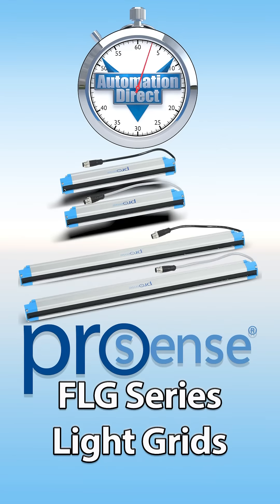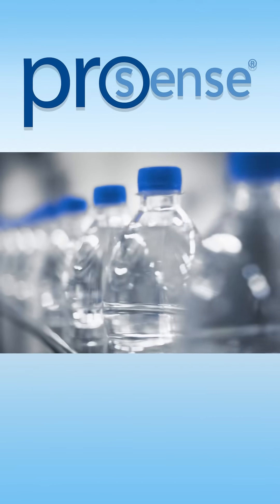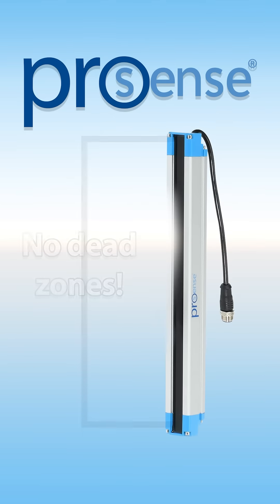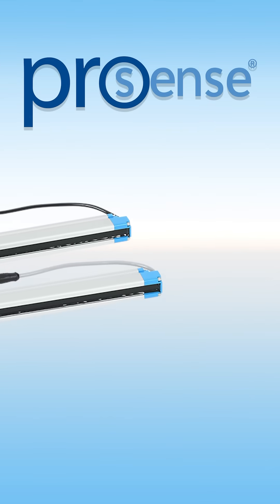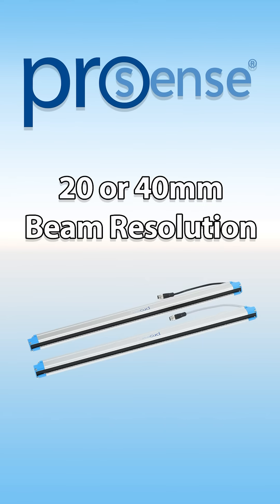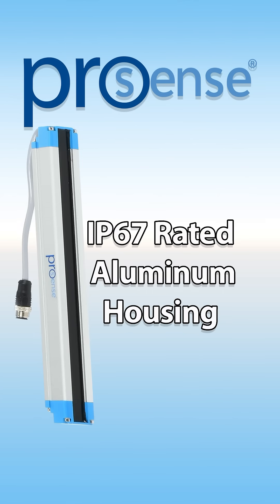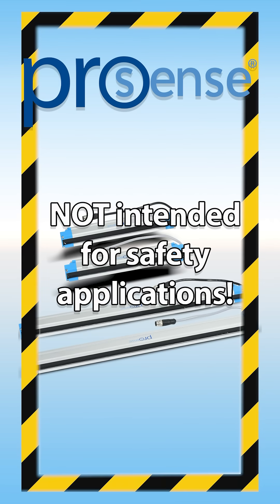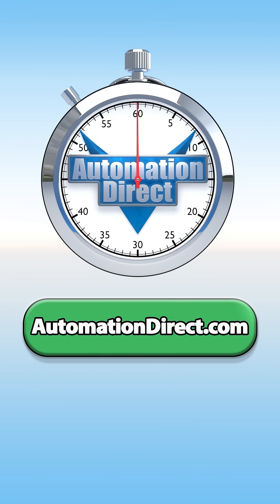ProSense FLG Series Light Grids from AutomationDirect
for products and prices. (VID-SEN-0031)